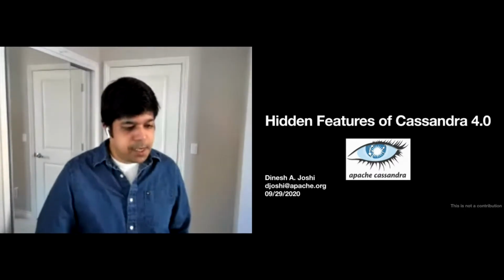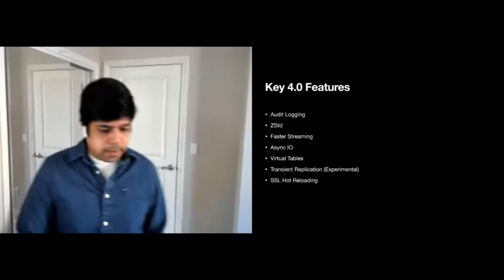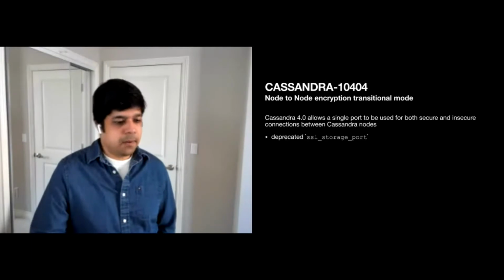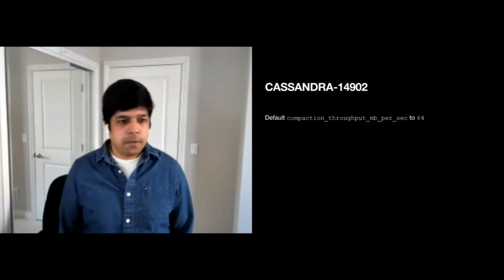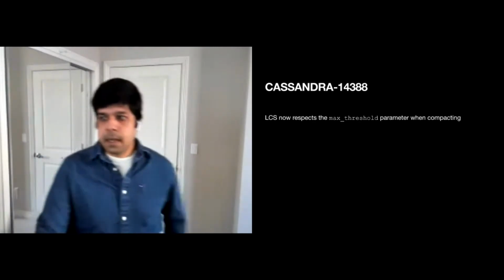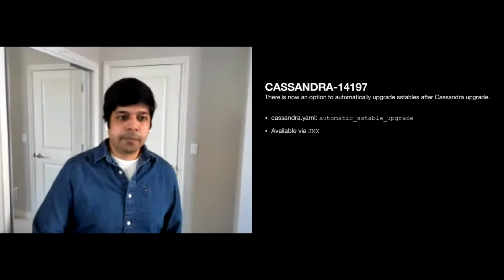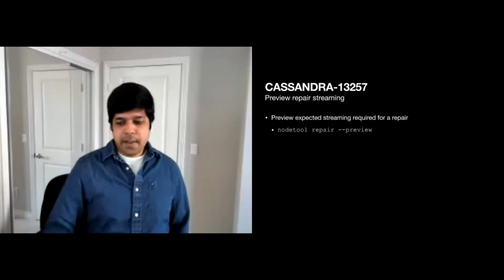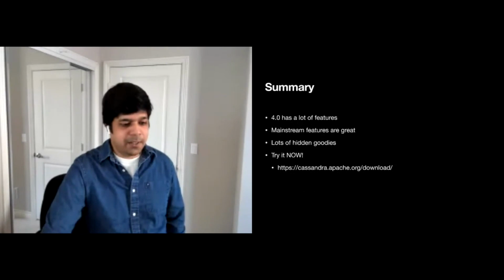Hidden features of Apache Cassandra 4.0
Dinesh Joshi

Apache Cassandra 4.0 is a huge community effort! It has over 400 patches including features and bug fixes. We have a lot of features that are well known and there are great features that are not so well known. In this talk, you will learn about some of those hidden features that might make your life easier, give you great performance boost or just surprise you!

Dinesh A. Joshi has been a professional Software Engineer for over a decade building highly scalable realtime Web Services and Distributed Streaming Data Processing Architectures serving over 1 billion devices. Dinesh is an active contributor to the Apache Cassandra codebase. He has a Masters degree in Computer Science (Distributed Systems & Databases) from Georgia Tech, Atlanta, USA.